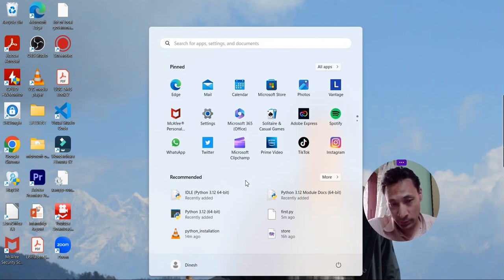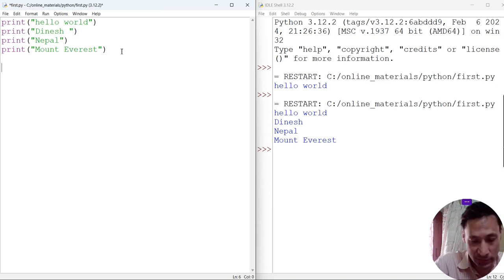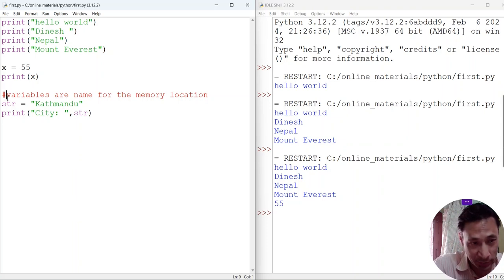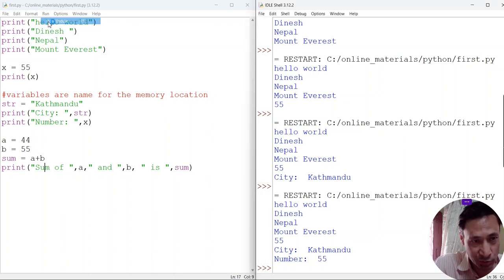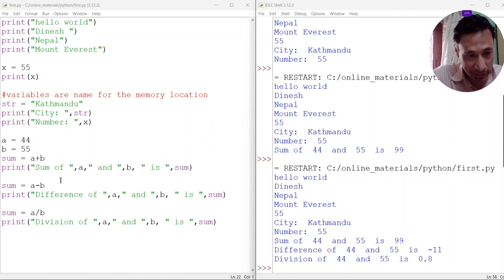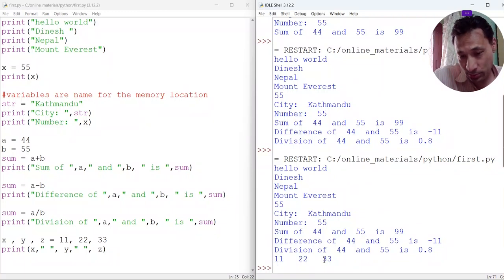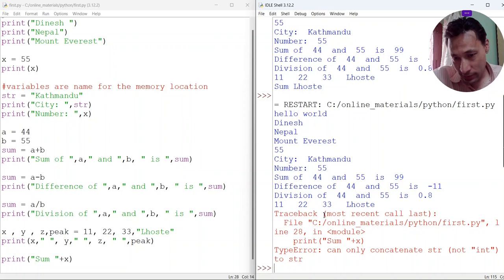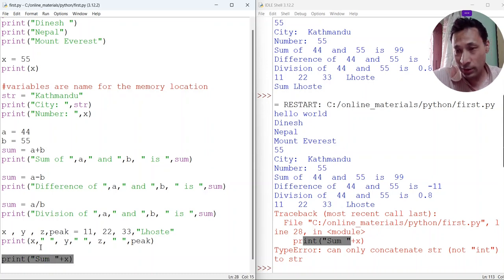Python - Few basics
This video show printing, creating variables in Python